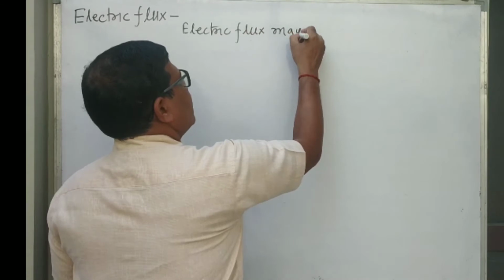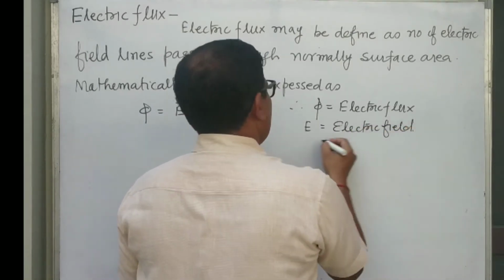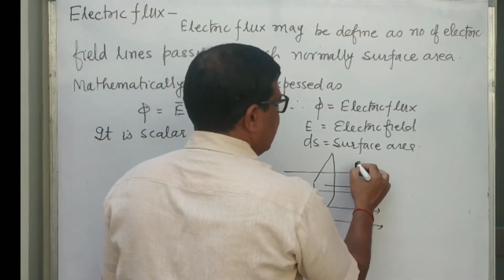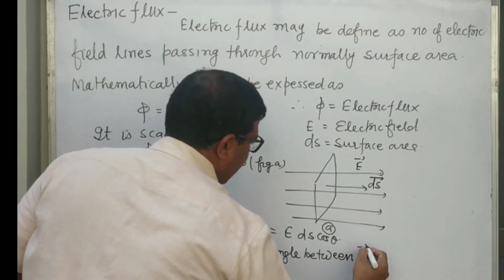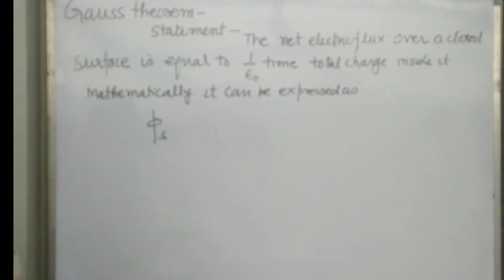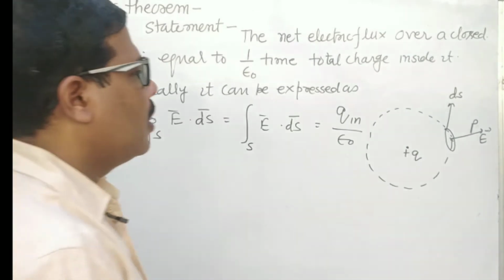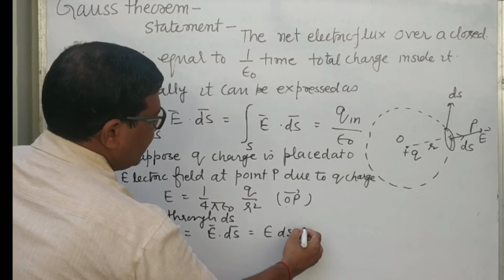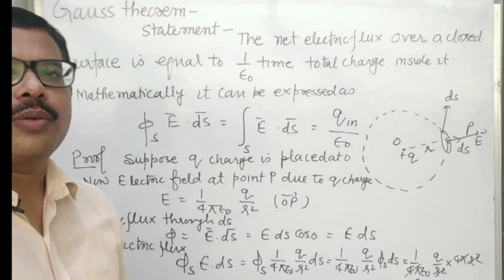Gausses theorem and its applications|#1